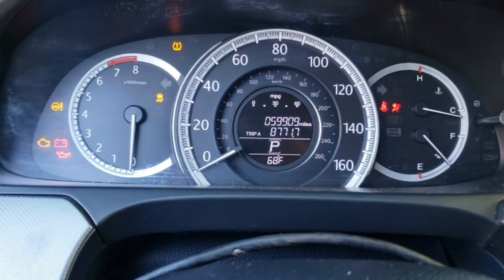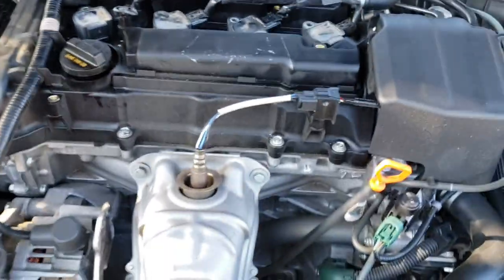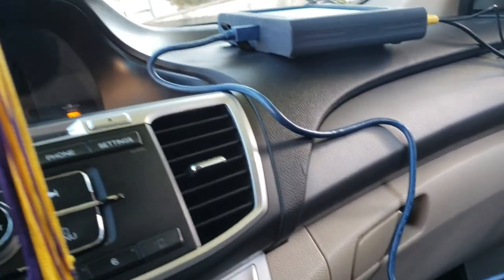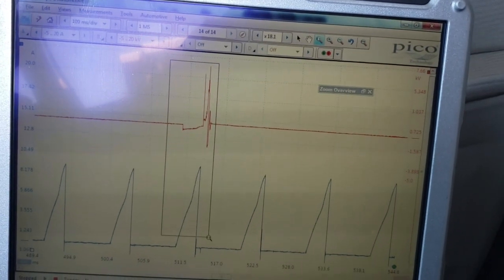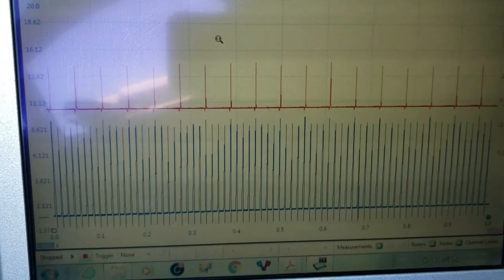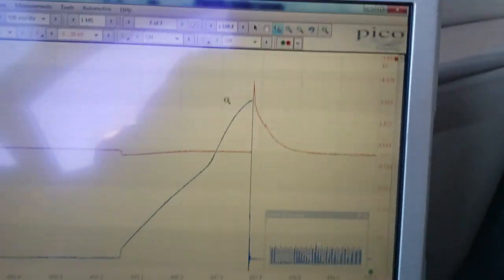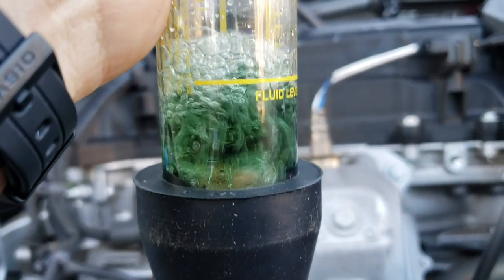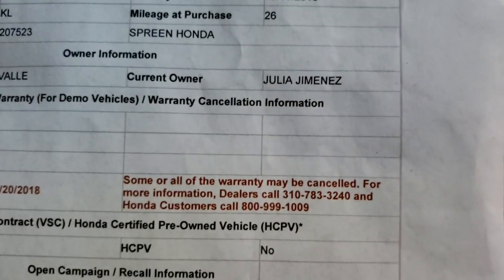HONDA ACCORD 2015 P0303 UNWANTED FINDINGS PART 1